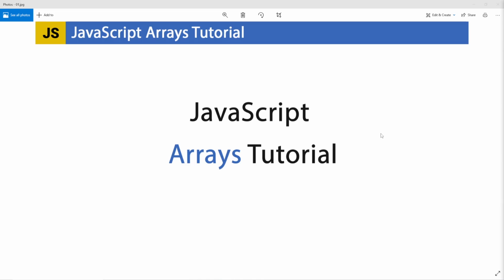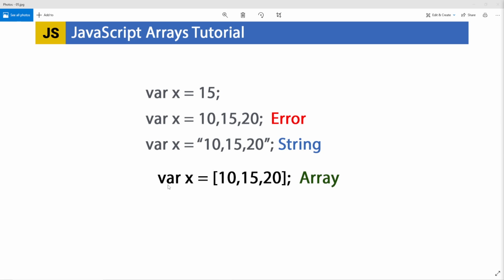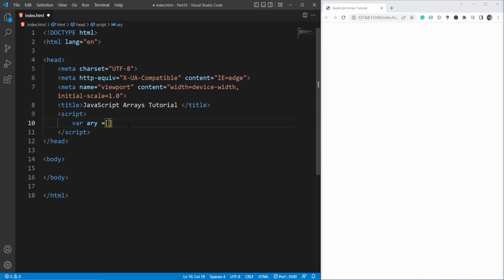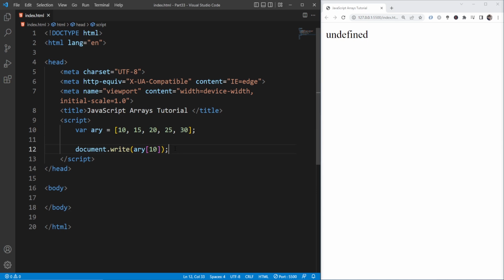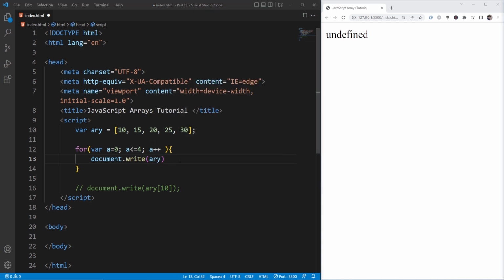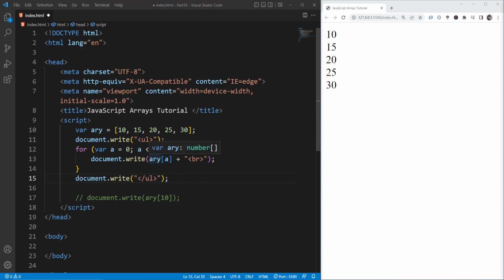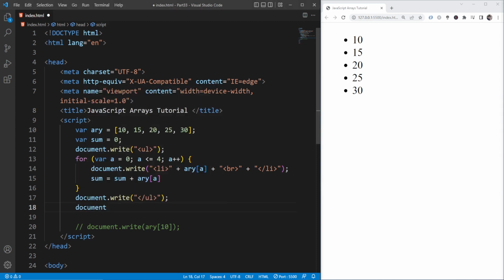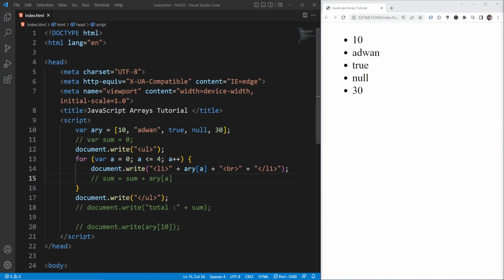JavaScript Arrays Tutorial